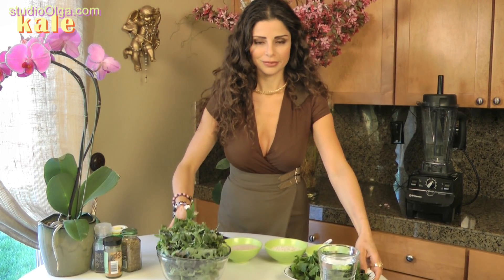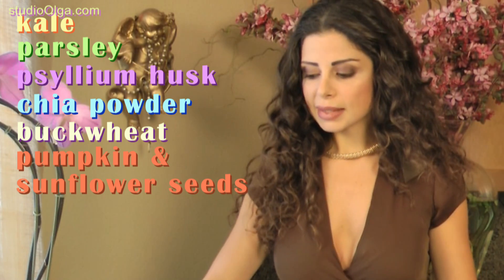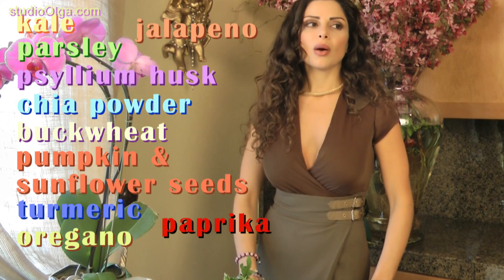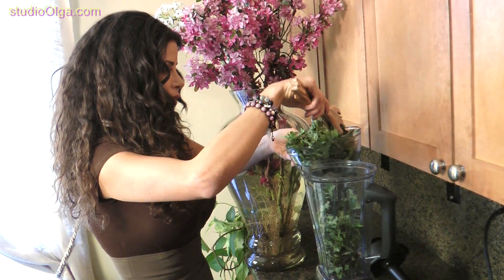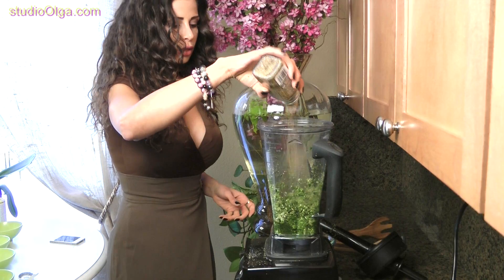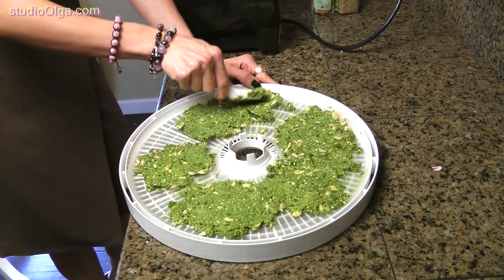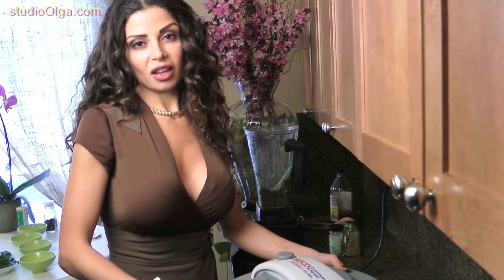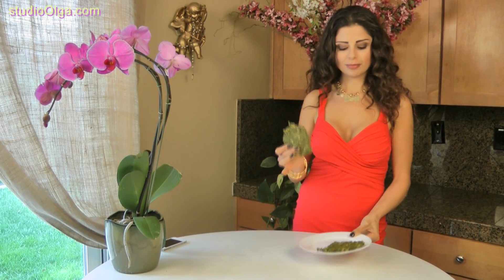Raw & Vegan with Joy. #9 Make Your Own Healthy Crackers. studioOlga